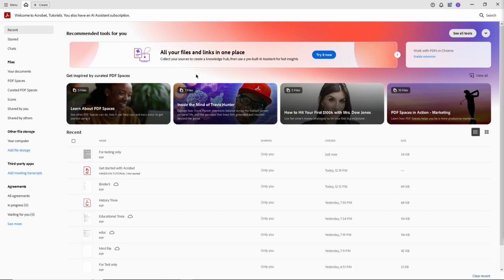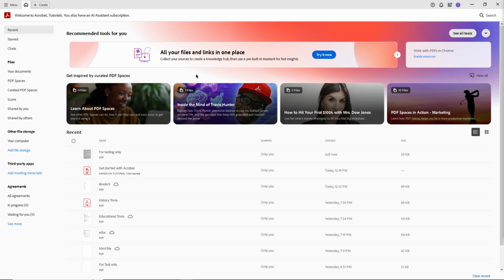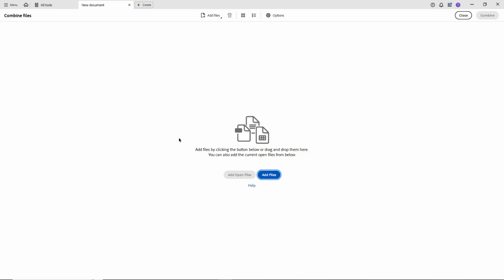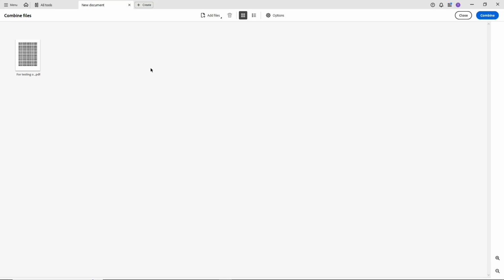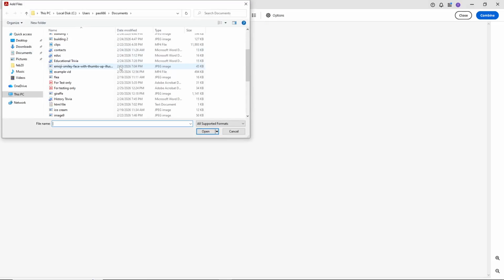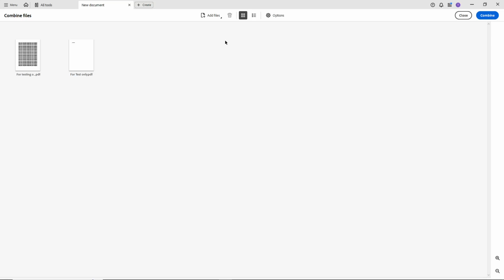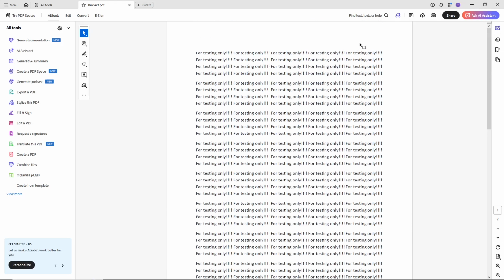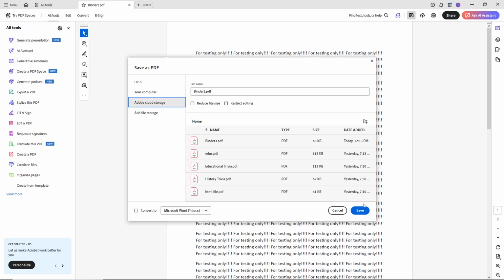How To Combine PDFs Using Adobe Acrobat DC (Tutorial 2026)